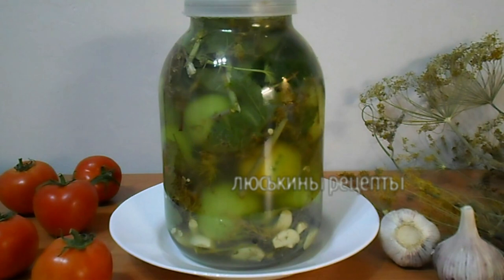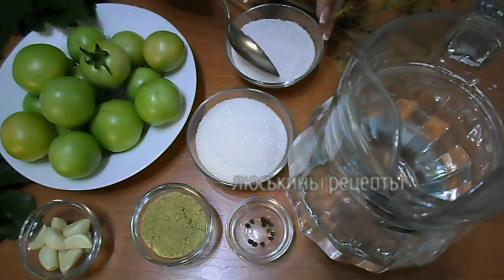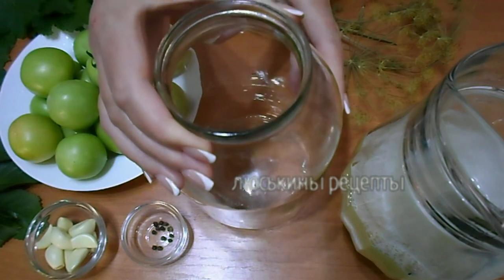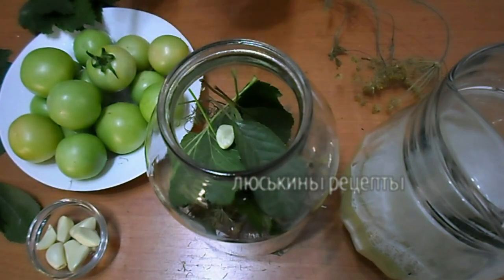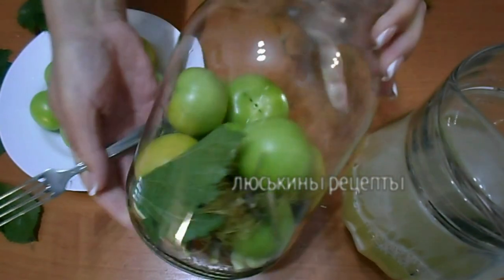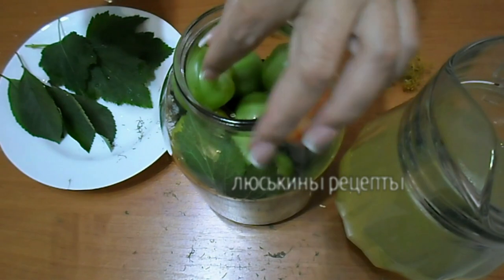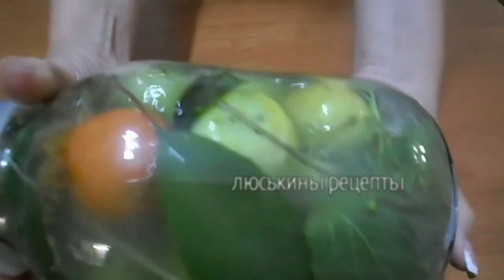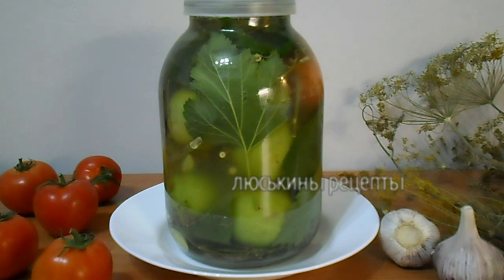Как квасить/солить ПОМИДОРЫ красные и зеленые в банке | 2 рецепта | По вкусу словно БОЧКОВЫЕ # 2П-05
Как приготовить ароматные красные и зеленые квашеные (соленые) помидоры словно из бочки в обычной трехлитровой банке? Это очень просто!!!

Два самых простых и быстрых рецепта соленых (квашеных) красных и  зеленых помидоров! Засолить такие помидоры в обыкновенной стеклянной банке особого труда не составит даже в квартире!

Что называется - рецепт квашеных (соленых)помидор на быструю руку! Приготовленные таким способом соленые помидоры получаются очень вкусными,  словно из бочки в деревне! Сделайте помидоры в стеклянной банке по этим простым рецептам и порадуйте своих близких вкуснейшими помидорами:)

⭐Ингредиенты:

(для 3-х литр. банки):

- около 2 кг. помидор;
- две веточки (с листьями) смородины ;
- один корень хрена, около 10 гр.;
- зерна горчицы - одна чайная ложечка;
- две веточки сухого укропа с зонтиком;
- пучок петрушки ;
- чеснок 5-6 зубчиков.

Для рассола:

* на ОДИН литр воды ДВЕ стол. ложки соли (с небольшой горкой).

Время приготовления примерно 10-15 минут

⭐Ингредиенты:

(на 2-х литровую банку)

800-900 гр зеленых помидоров
7-10 зуб. чеснока
8-10 горошин черного перца
5-6 листиков вишни
5-6 листиков смородины
3 веточки укропа с зонтиком

Для рассола:
1 литр холодной воды
1 ст. л. сахара
1 ст. л. каменной соли
1 ч. л. горчичного порошка

👉 Включайте колокольчик 🔔 Чтобы получать оповещения о выходе свежего видео! 🤝 Давайте дружить каналами!

Любите вкусно покушать? Тогда вы попали прямо по адресу!

На этом YouTube канале вы всегда найдете простые и вкусные рецепты самых разнообразных блюд.

Рецепты на любой вкус и цвет.  Каждый день готовим с изюминкой и душой всевозможные полезные завтраки и сытные обеды, вкуснейший ужин и необычные десерты.

Пусть вам будет вкусно!